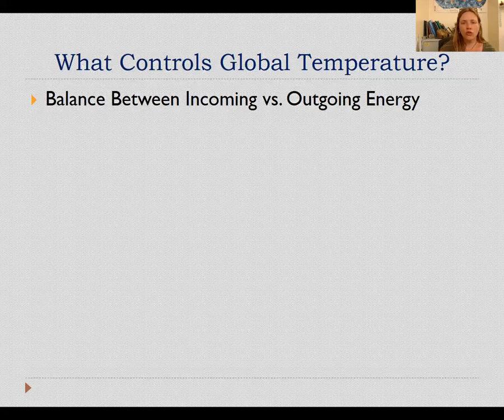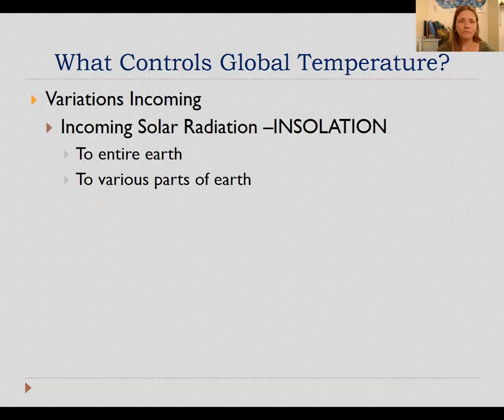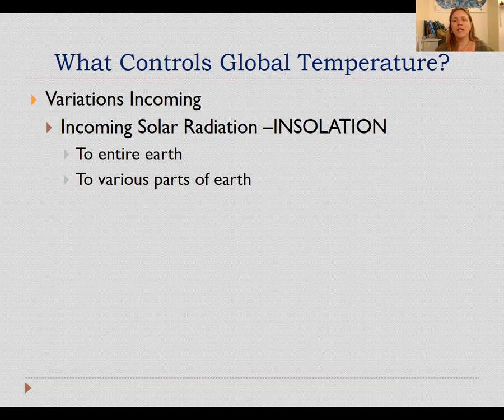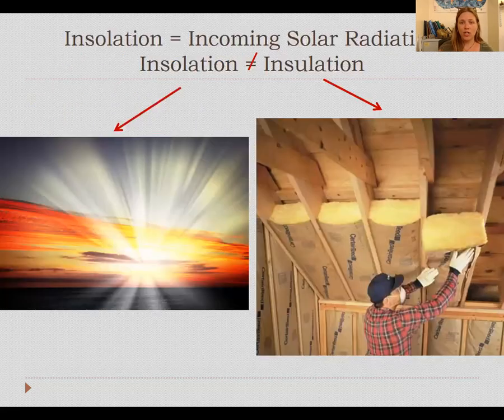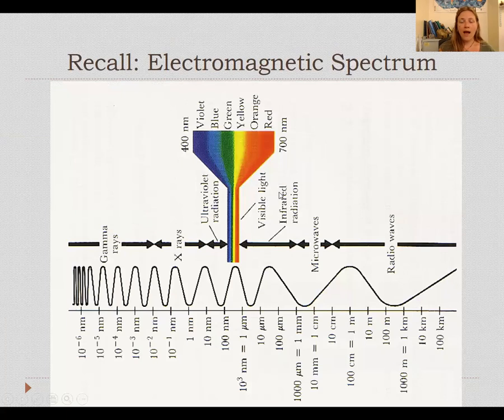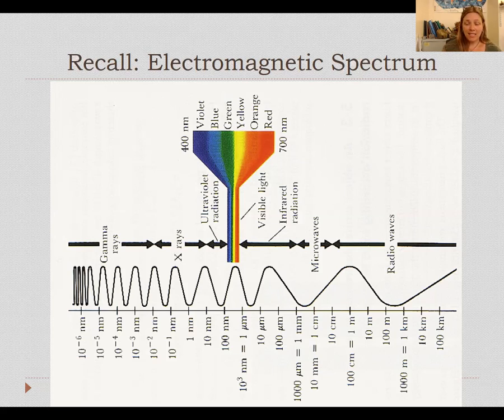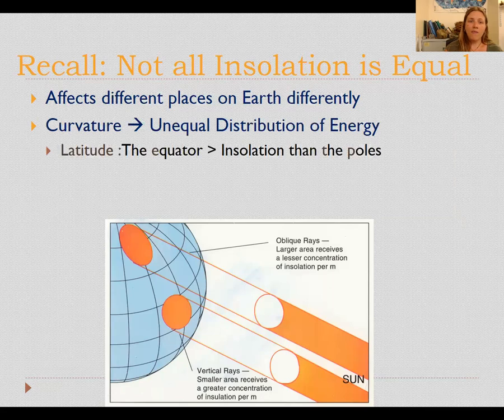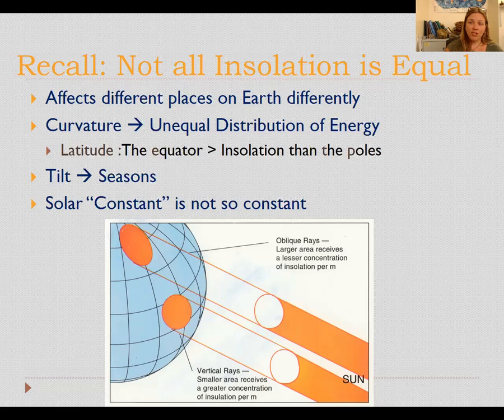Earth's Energy Budget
Video Lecture on the Earth's Energy budget